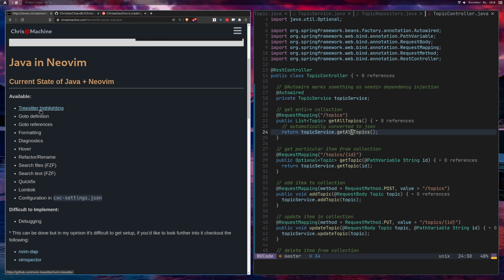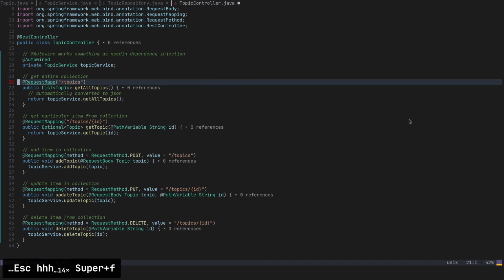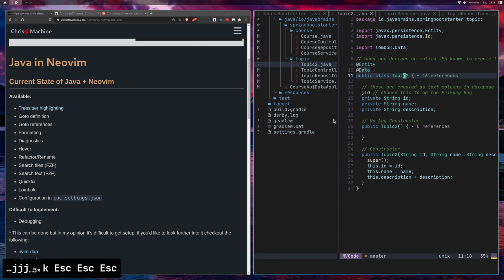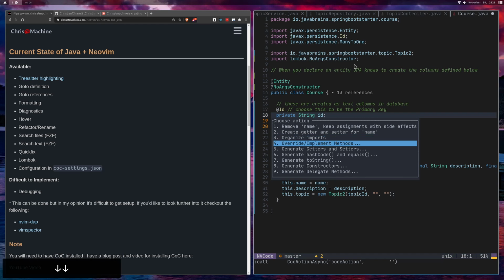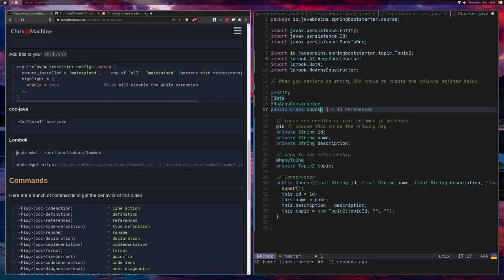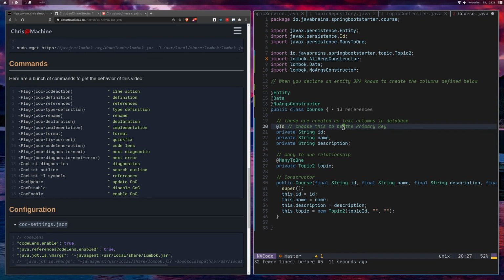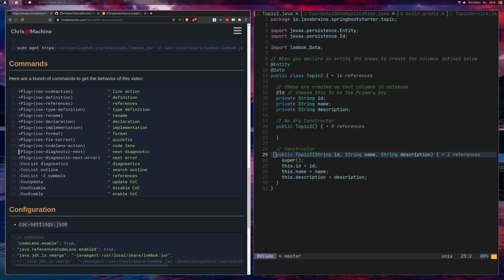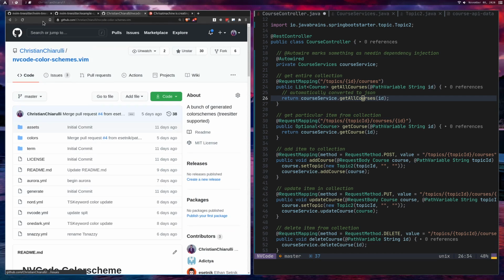Setting up Neovim for Java Development